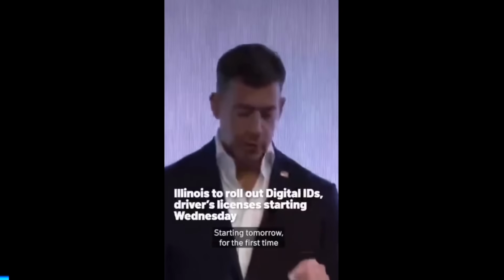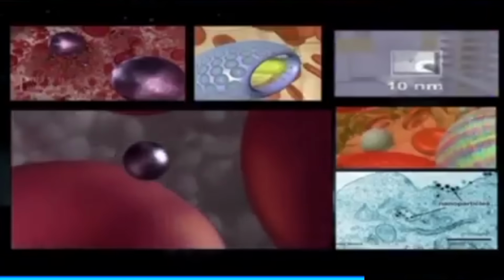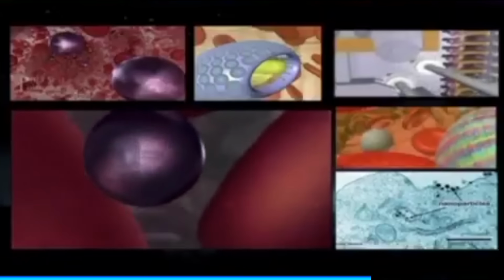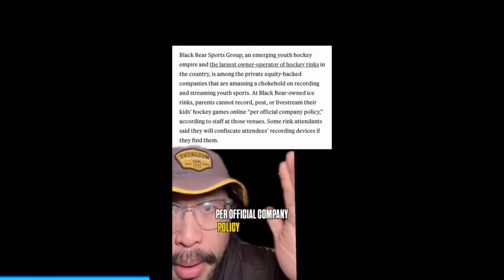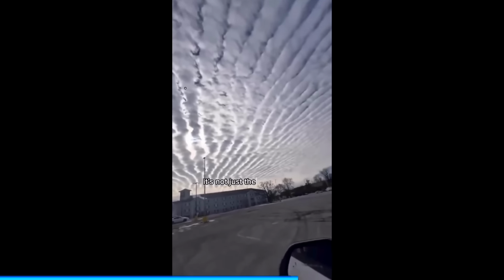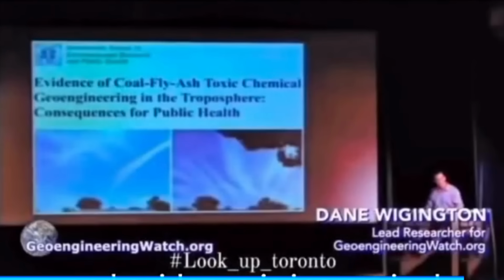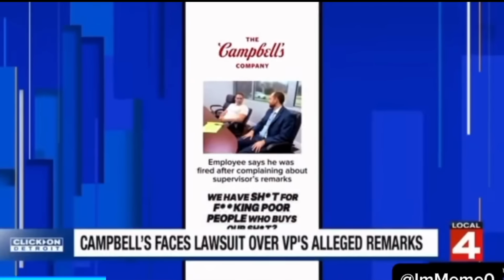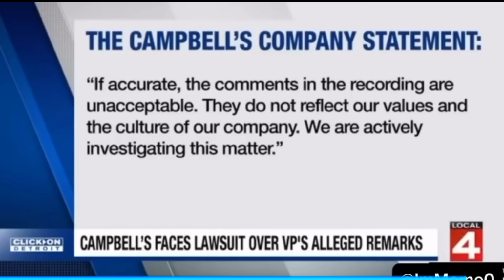Most Disturbing Videos On the Internet Today! (Part 498)